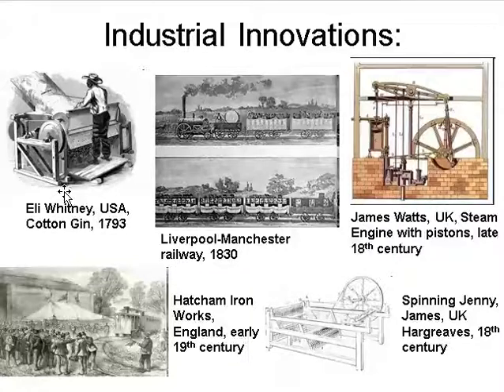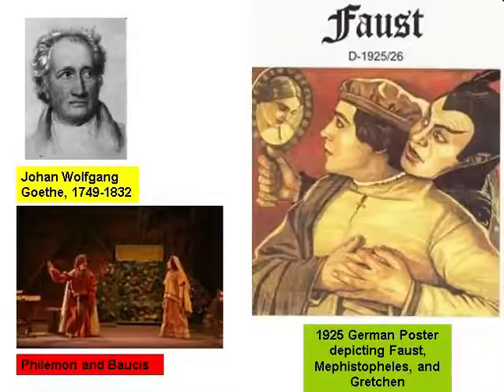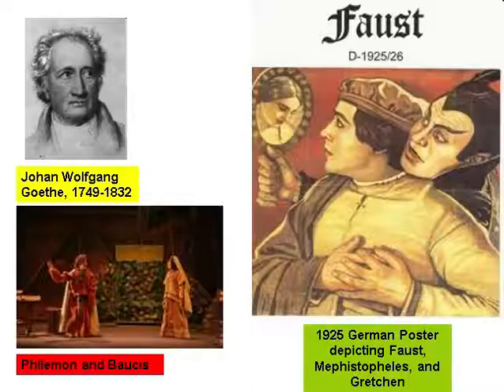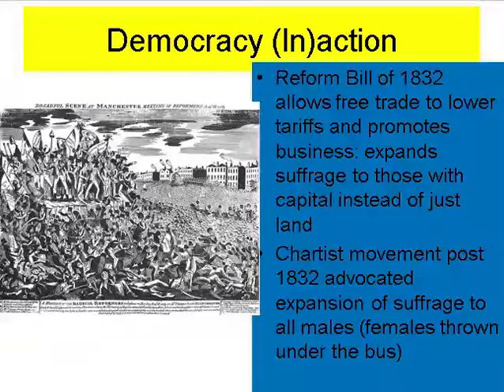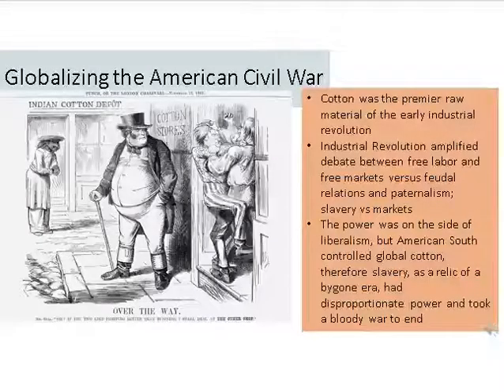HIST 130 Week 4